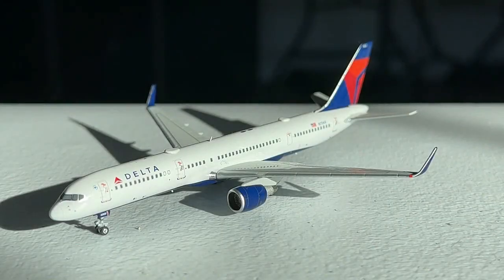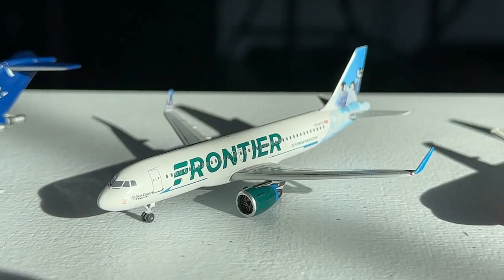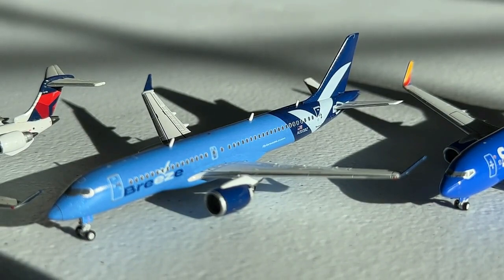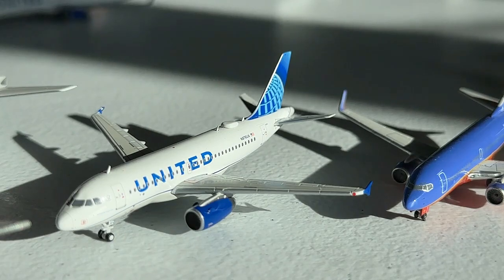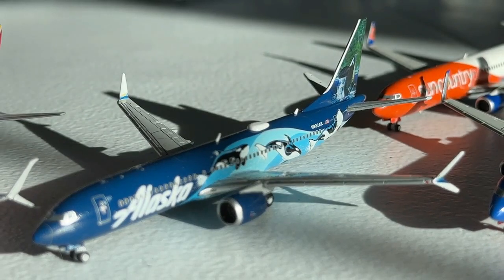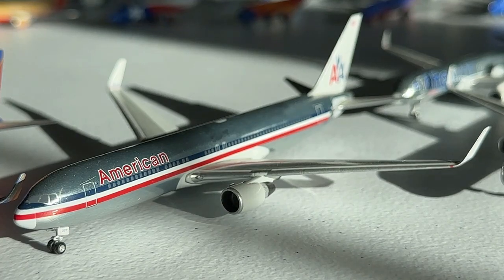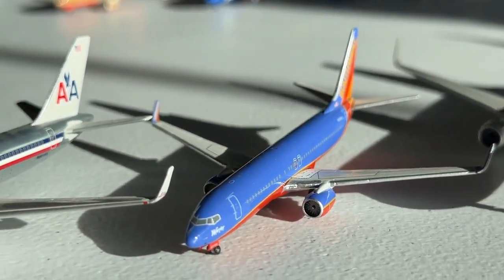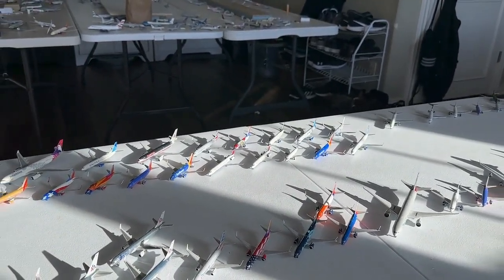My Top 25 Favorite GeminiJets & NG Models!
► Welcome back guys, today we have special video ahead! This is my Top 25 favorite models in my collection! This was a rather challenging list to develop, but I think it came out really well! I hope you guys enjoy!